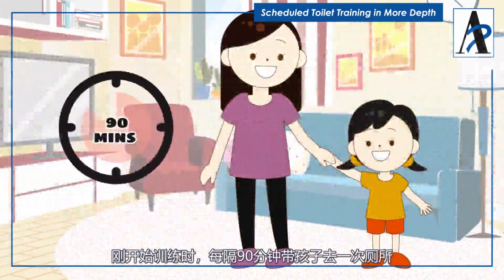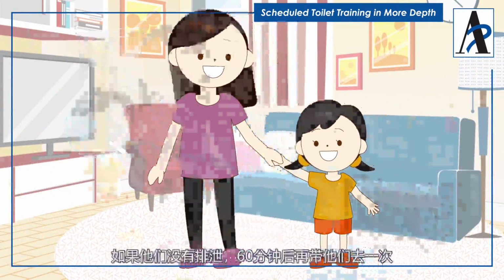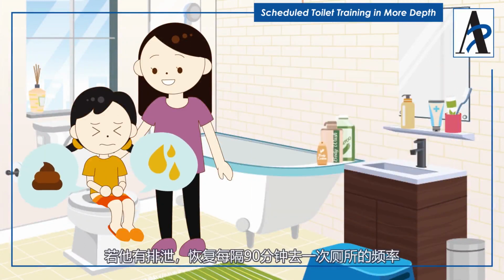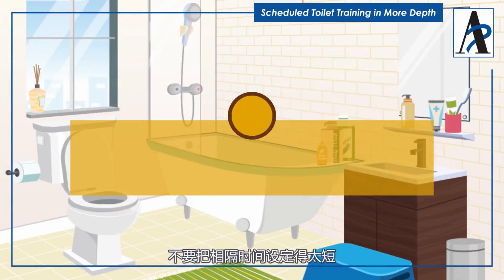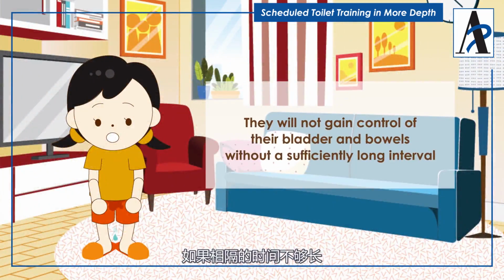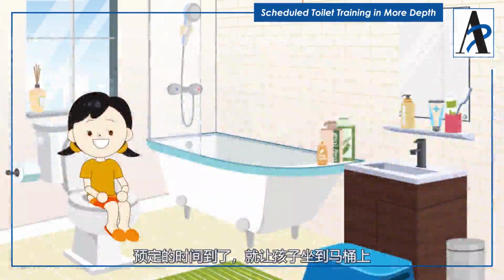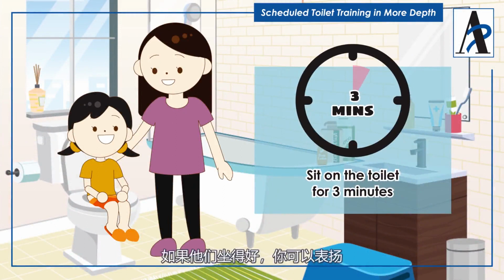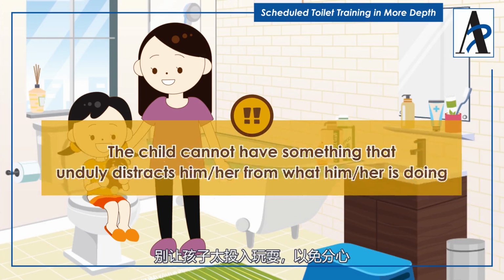02 定時如廁訓練